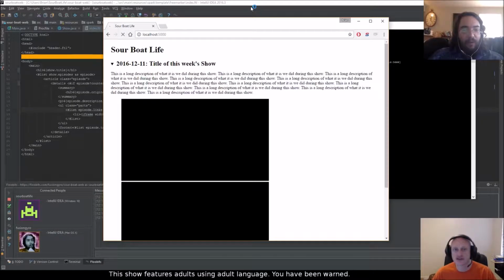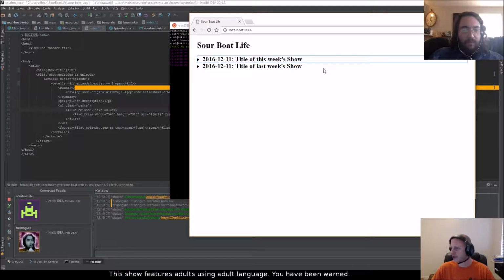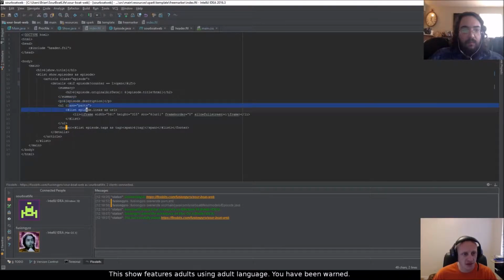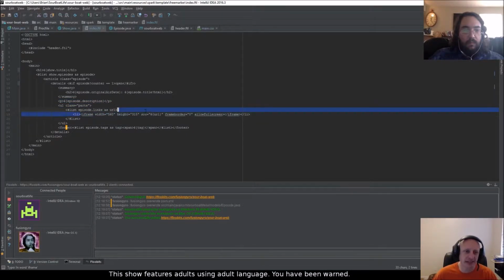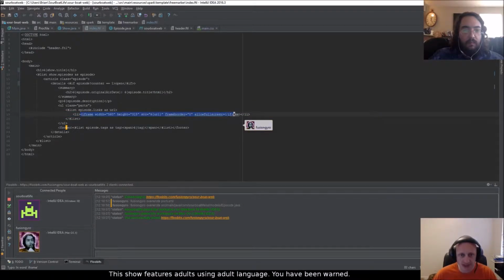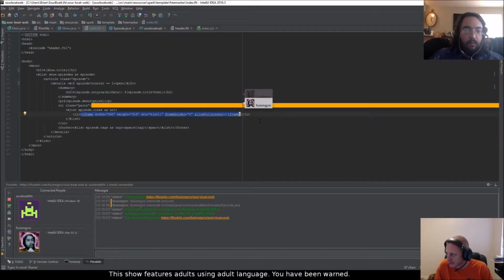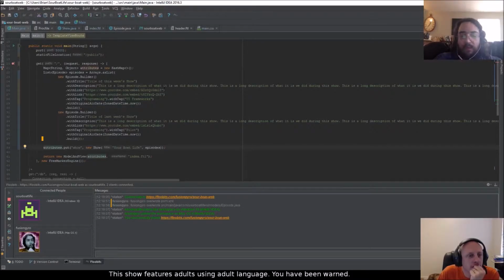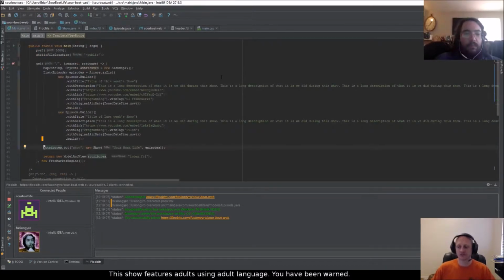SourBoatWebPages: Better document structure, worse css + a source for real data - Part 1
We finally decide on a document structure and start styling it. It is super ugly. We also put in an easy hack to store our show data for the page (like this description)!